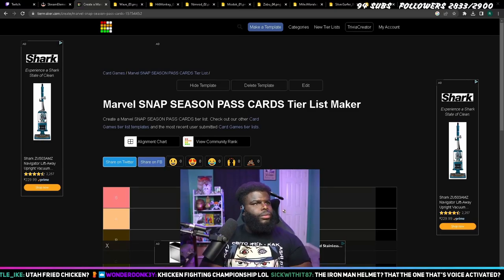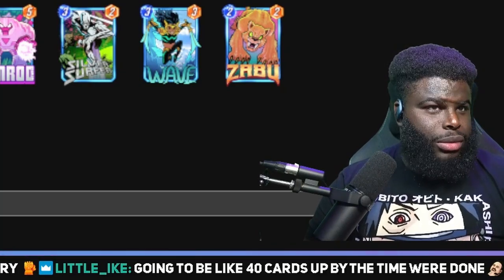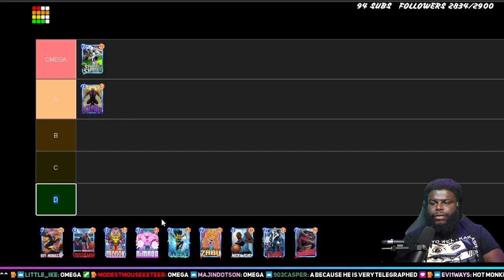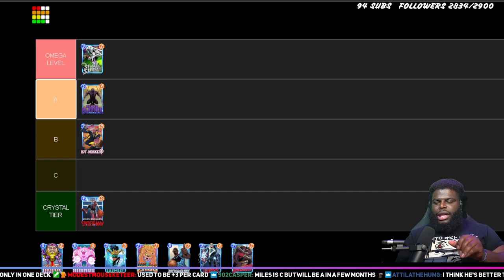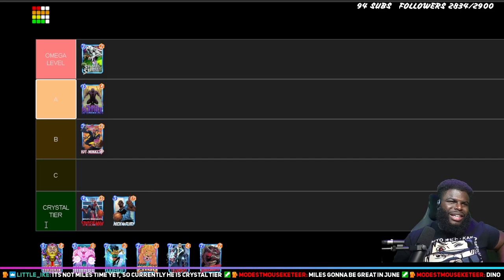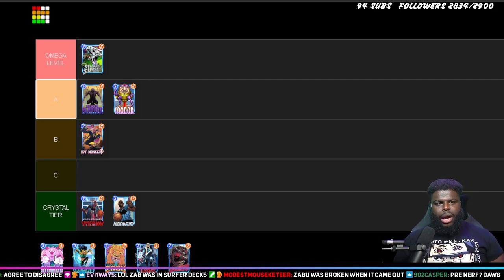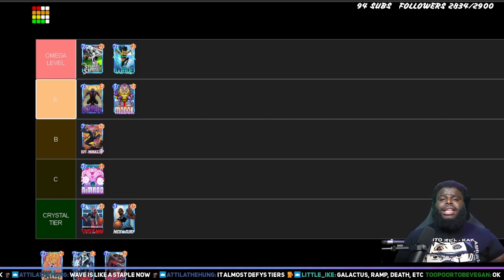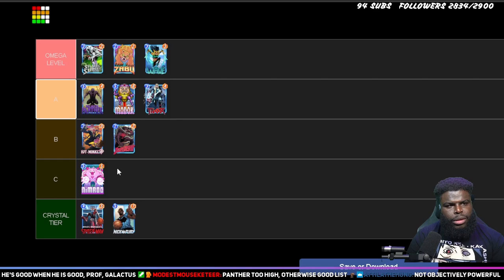Best Marvel SNAP Season Pass Card Tier List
Tier list for Marvel SNAP Season pass Cards